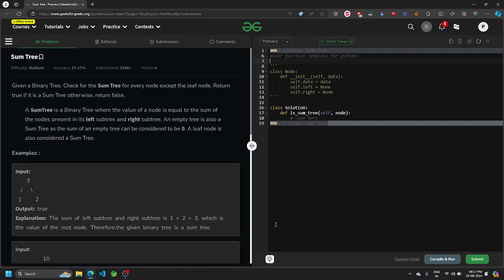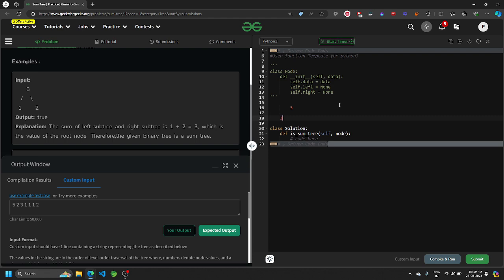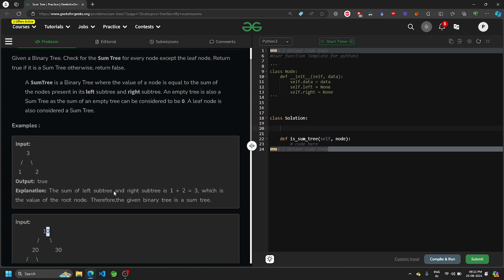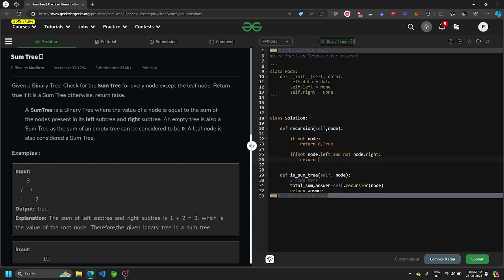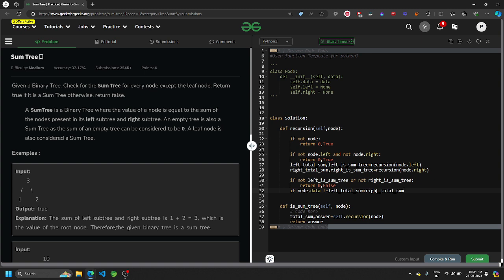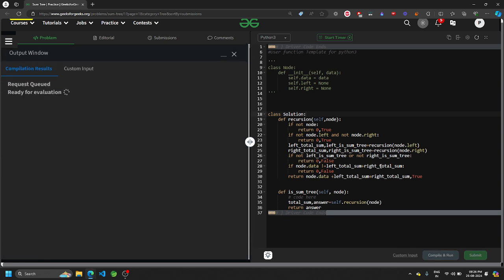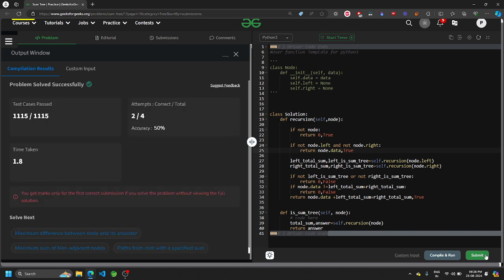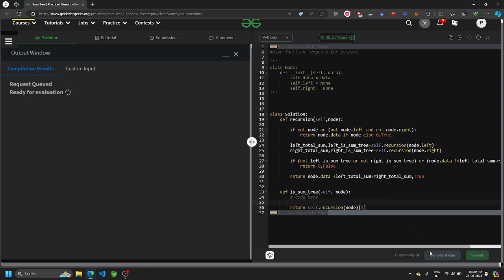Sum Tree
In this video, I go over the problem of Sum Tree